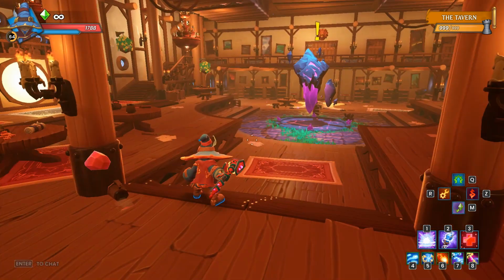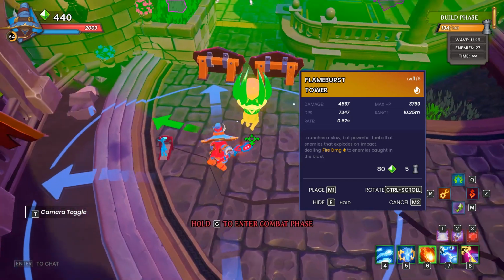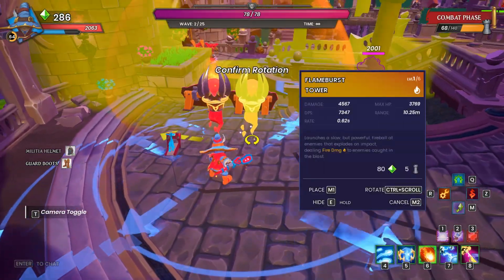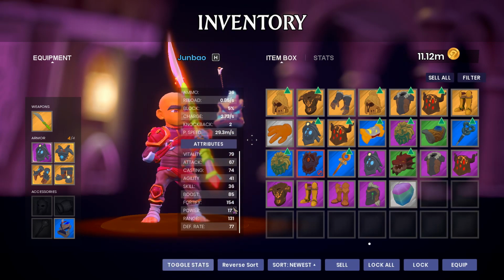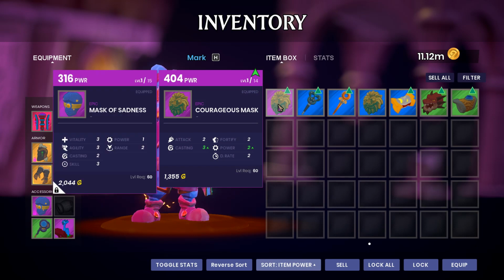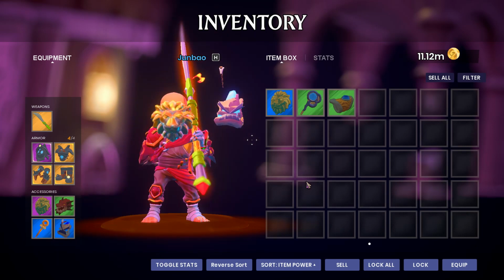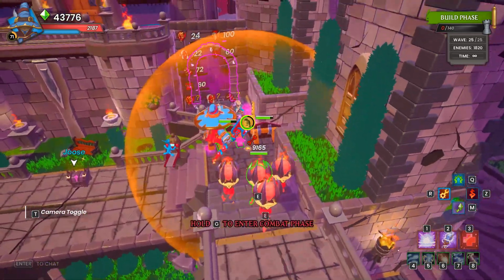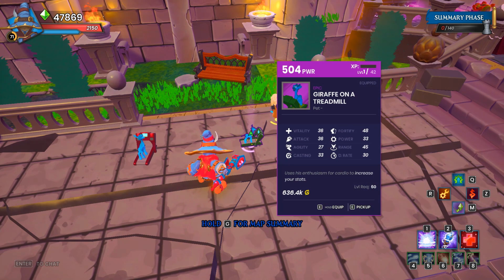Let's Play DDA Early Access! #18 Low Stat Insane Hardcore Promenade!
Starting fresh in Dungeon Defenders Awakened Early Access! This series will be a step by step record of how to progress through DDA from start to finish!

Help support the Juicy Nation when purchasing any DD2 Packs! Use my Partner Link and then go to the platform of your choice!